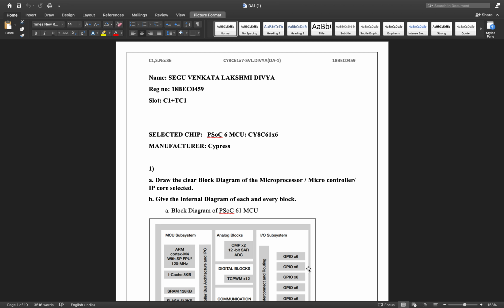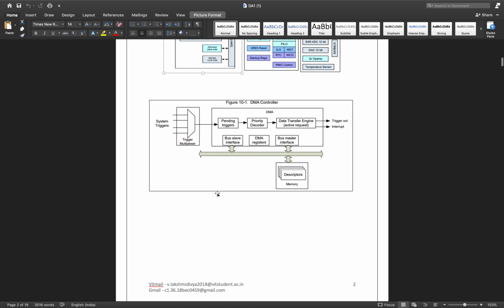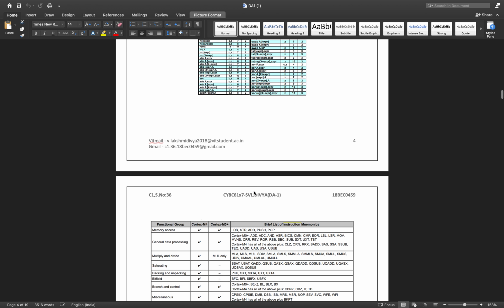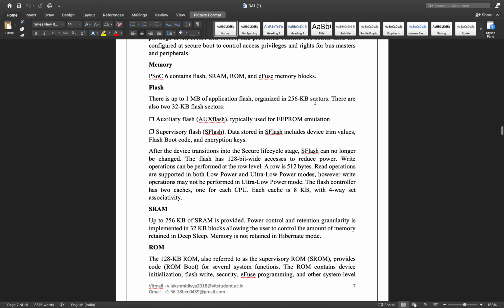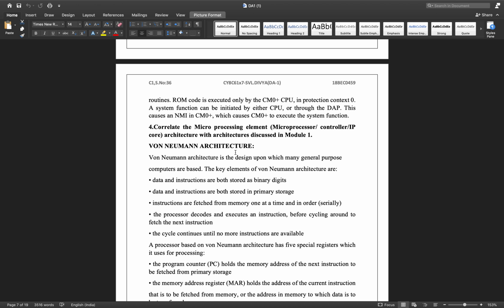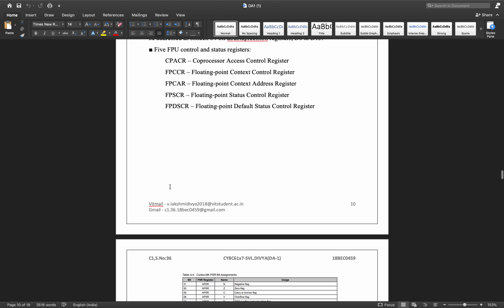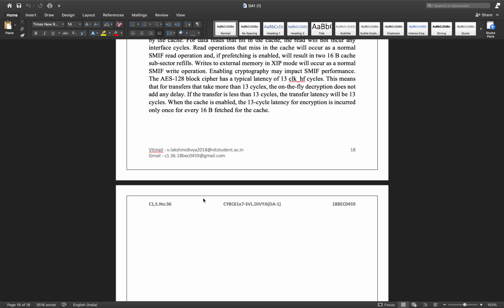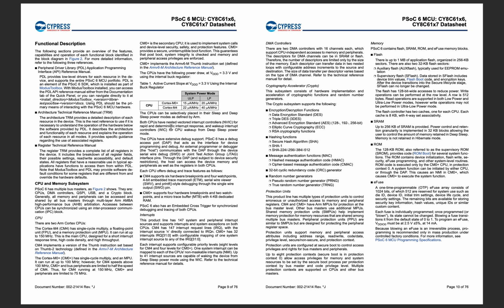DA1_C1_36_18BEC0459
Selected Chip: PSoC 6 MCU:CY8C61x6
Name : Segu Venkata Lakshmi Divya
Reg No: 18BEC0459
Serial No: 36
Slot: C1+TC1